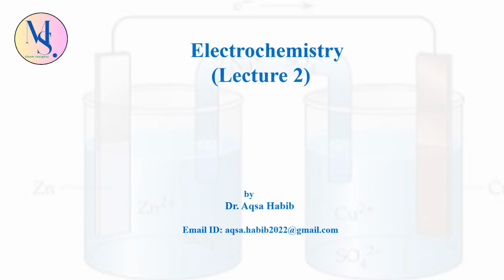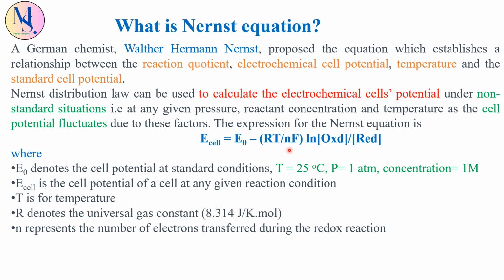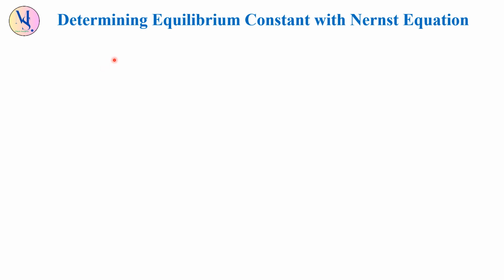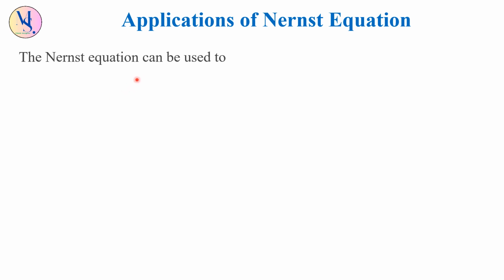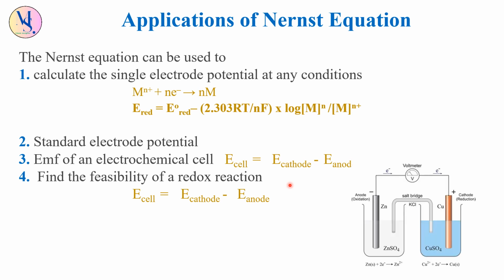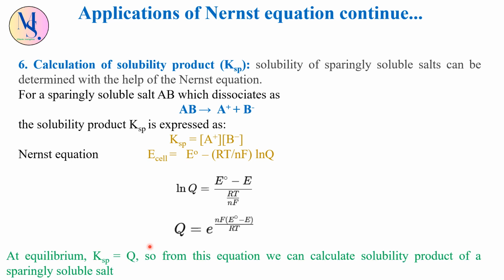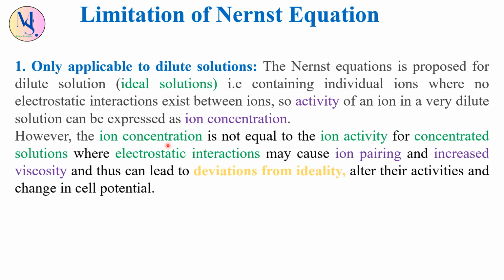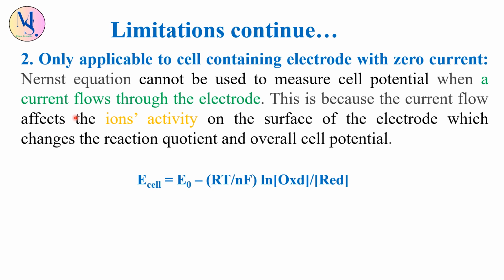Nernst Equation (Lecture 2)